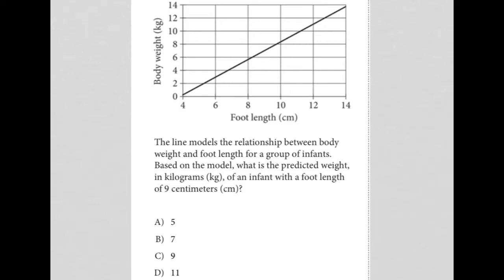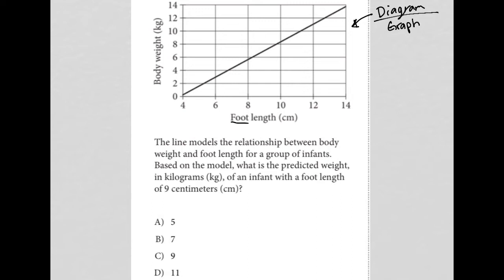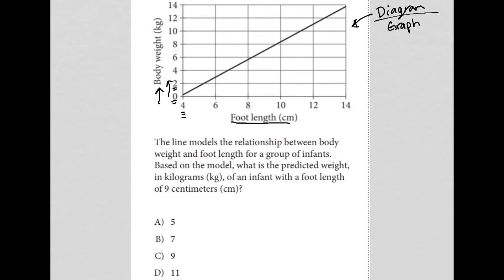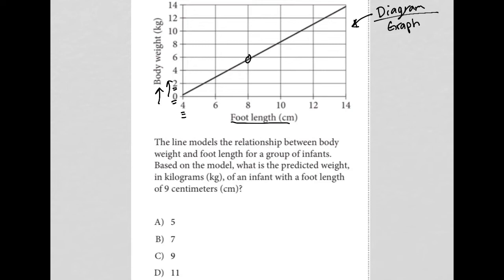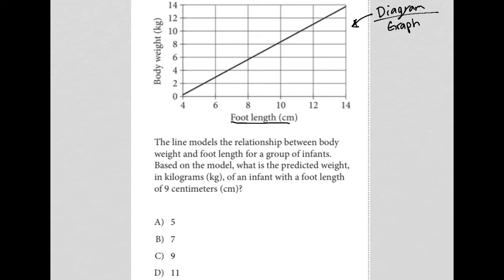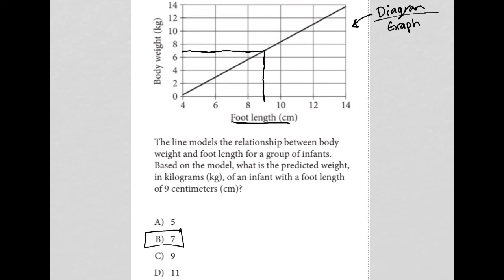The line models the relationship between body weight and foot length for a group of infants....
October 2022 SAT Section 3 Question 1:

The line models the relationship between body weight and foot length for a group of infants.  Based on the model, what is the predicted weight, in kilograms (kg), of an infant with a foot length of 9 centimeters (cm)?